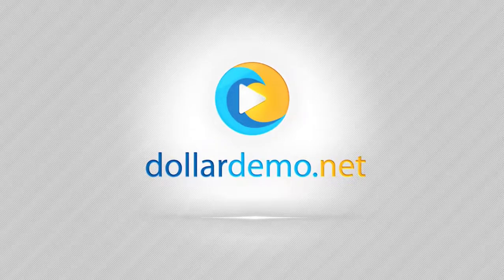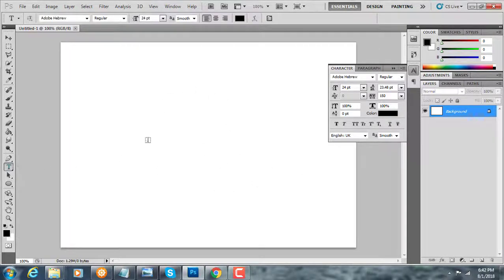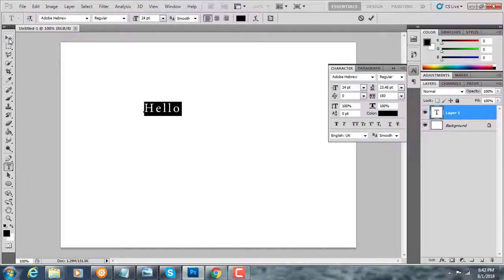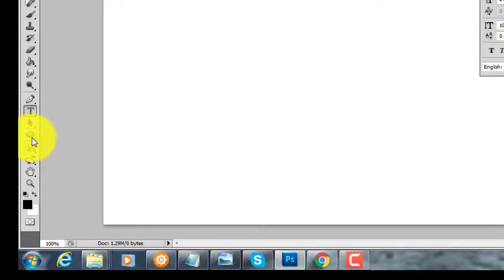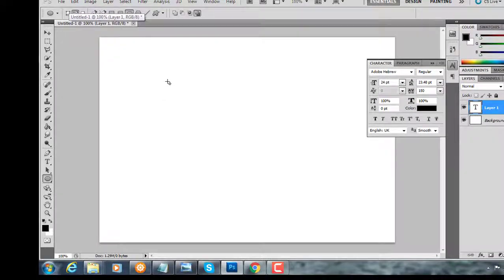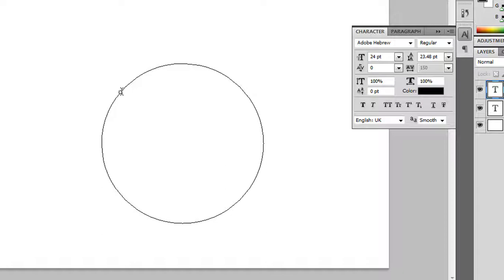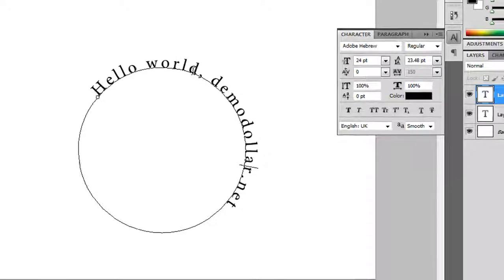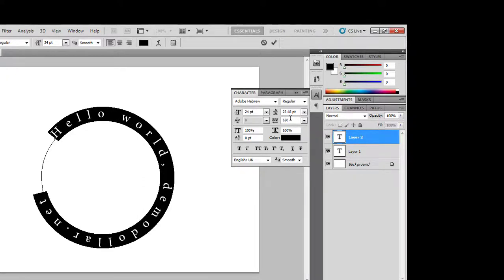Make circular text in Photoshop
How to make round text  in Photoshop